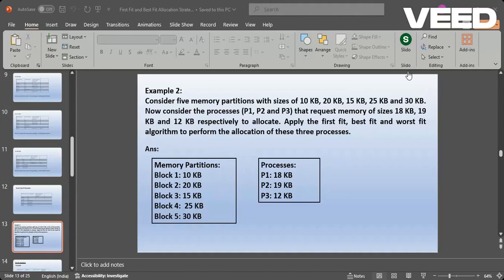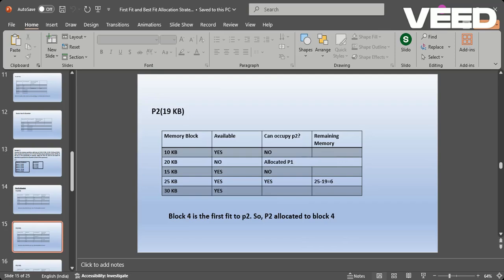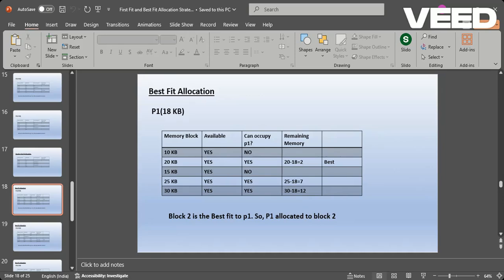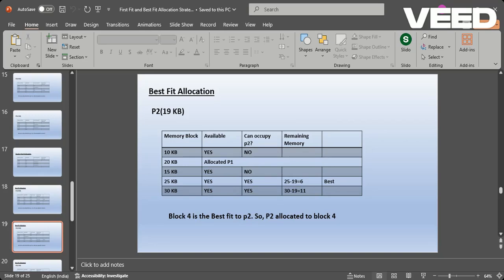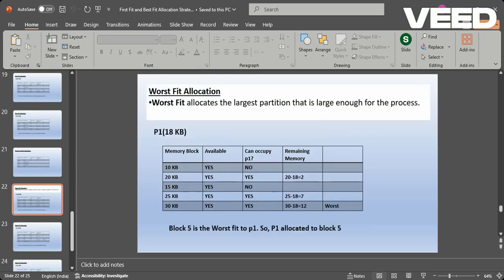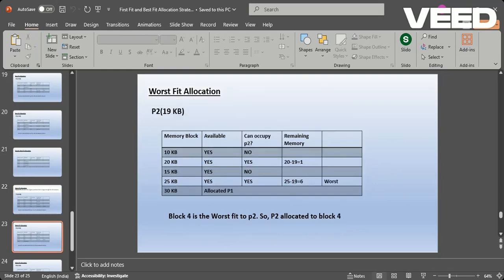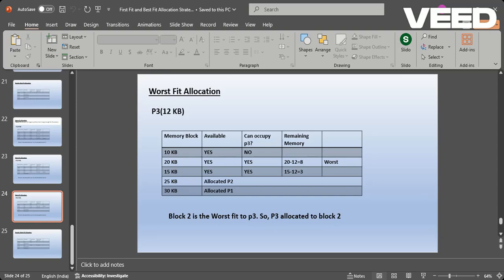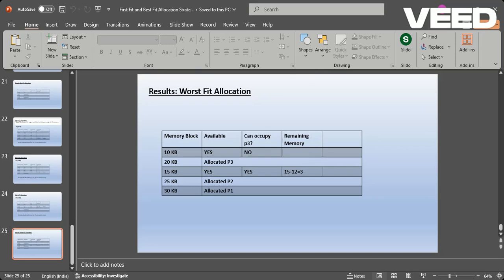Example2 First Fit, Best Fit & Worst Fit